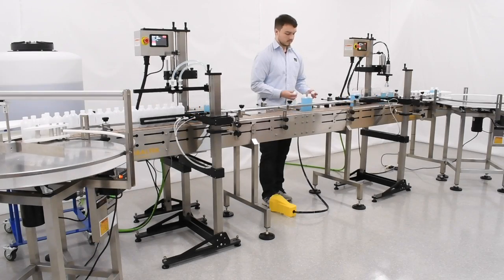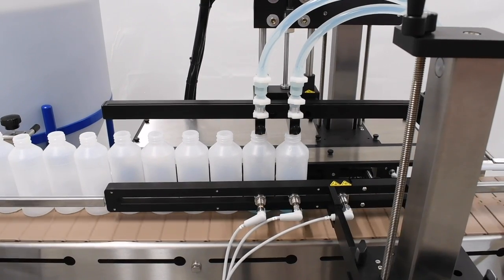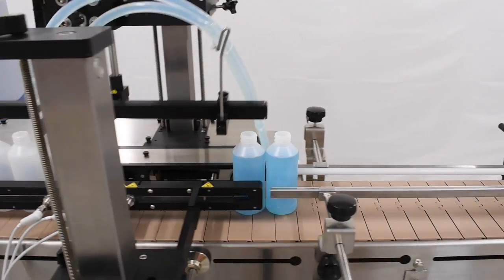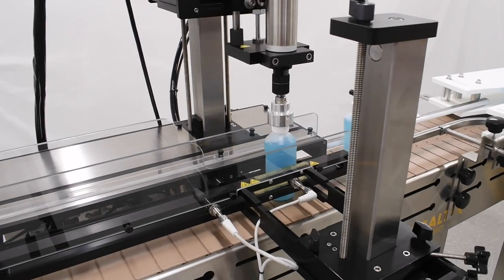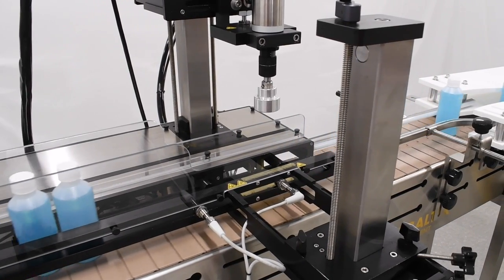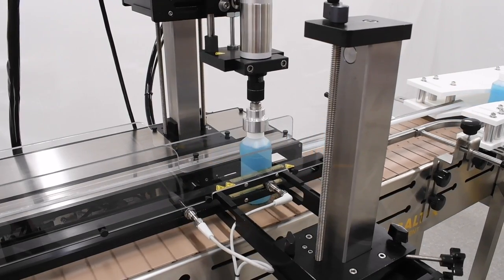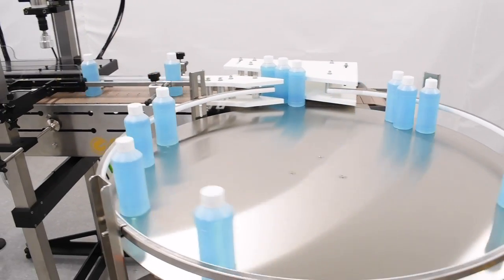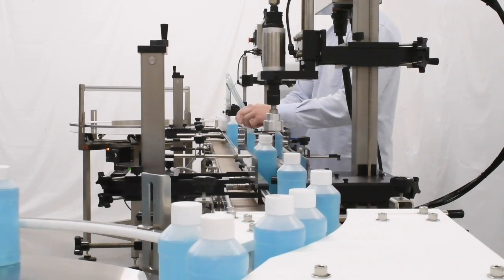Bottling Line for Small to Medium Scale Production – Affordable, Accurate, Reliable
In the bottling line featured in this video, bottles flow off a rotary accumulation table onto a 16-foot conveyor. The bottles are then precisely filled by the Relia-Fill™ automatic filling machine, which uses a dual-nozzle system to efficiently fill two bottles at once. Bottles continue from the filling station to the cap feeding gate system, a pneumatic system that holds a queue of bottles in place until an operator has placed a cap on each of them. Bottles with placed caps then flow into the capping area, where the Kinex Cappers Relia-Cap™ automatic capping machine tightens each of them with a high torque accuracy motor. Filled and capped bottles then flow onto another accumulation table mounted at the end of the conveyor.

This bottling line was specifically assembled to showcase a reliable and affordable production line for small to medium manufacturers. However, Kinex Cappers offers a wide variety of bottling equipment perfect for any scale of operation.  Kinex Cappers offers a wide variety of cost-effective automated machinery to assist in assembling the perfect bottling line for your production needs.

Kinex Cappers has been manufacturing packaging machinery since 1937. Through our many years of experience, we have gained an unsurpassed expertise in our field.